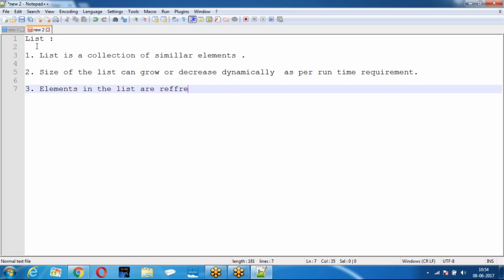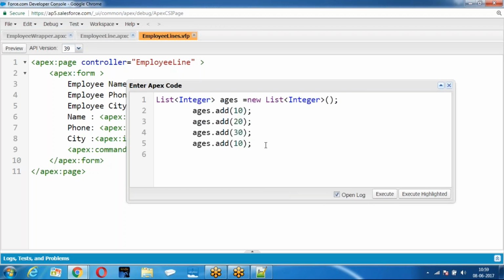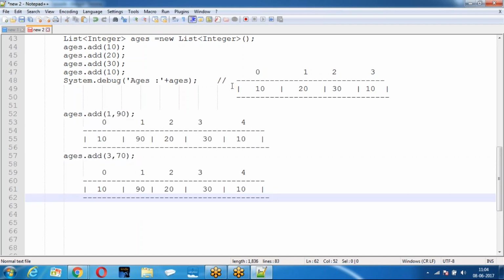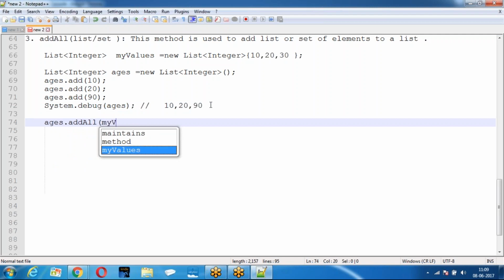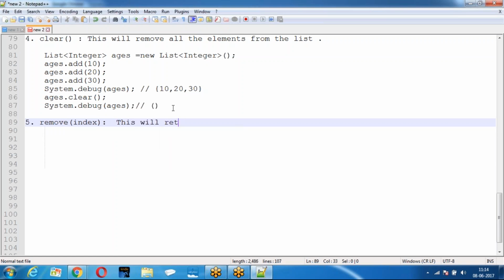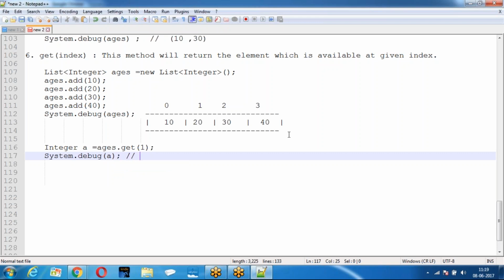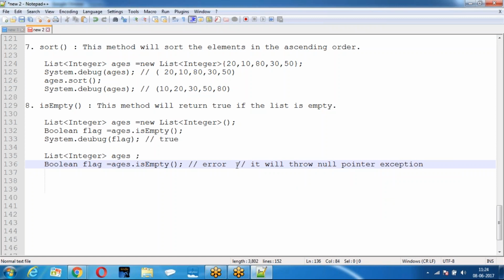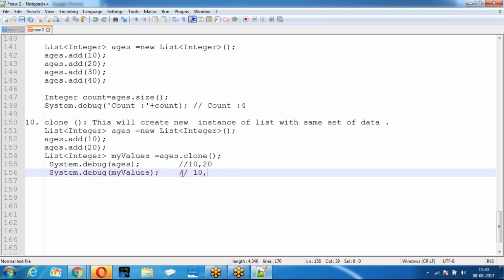# Salesforce || List Basics 1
Salesforce  List Basics